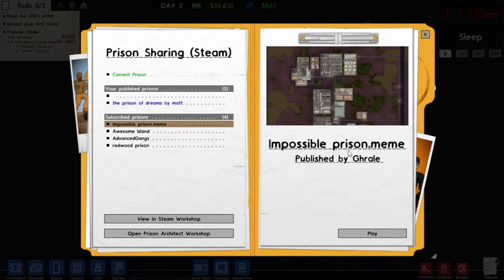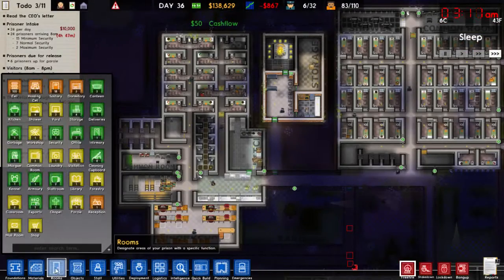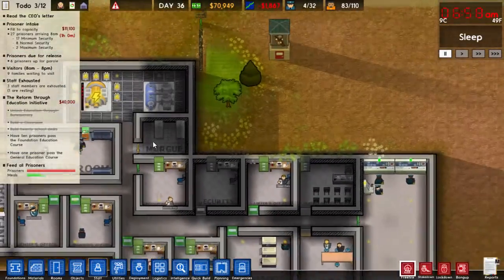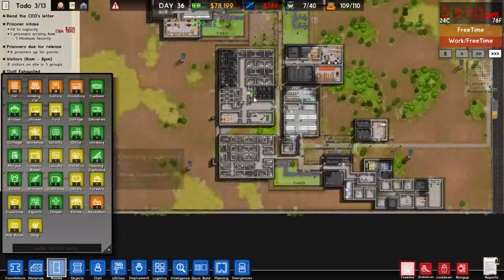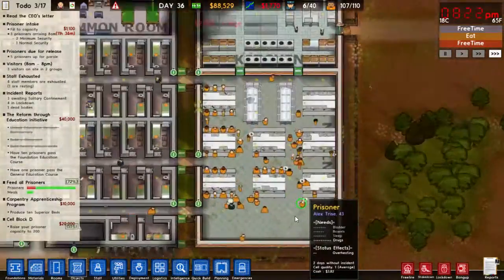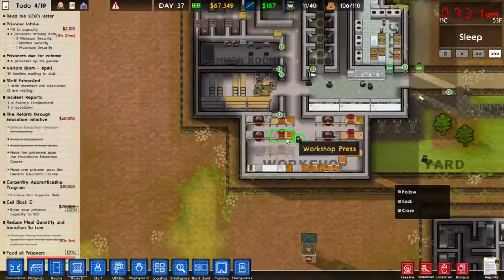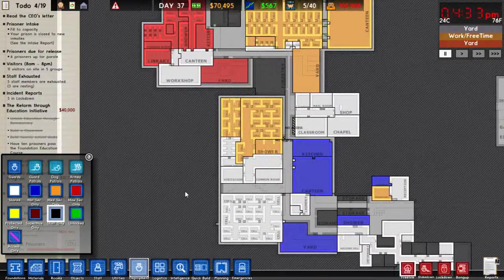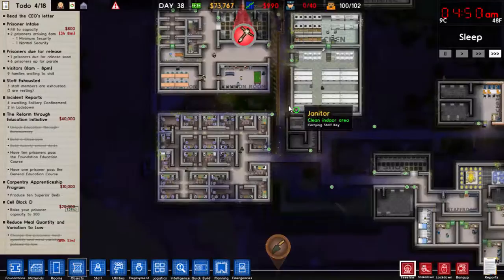Prision Achitect Review ep.1(Impossible.prison)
MattOfMedia
UPDATE.11
Game Info.

This is a prison base building game much like RimWorld but with prisoners. you need to up keep the prison to ensure everything runs swelling. Good luck to all the future wardens of your new prison.
Matt's Bio.

I enjoy playing games with new people and hanging out with players. How bout you follow me and sub to these links if you want to stay in touch easier.
Channel Info.

YouTube Channels